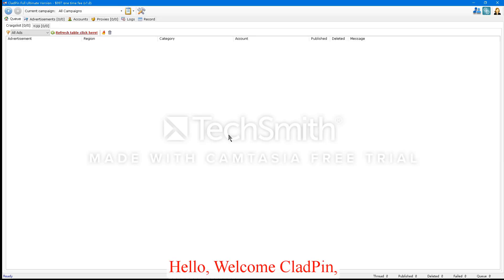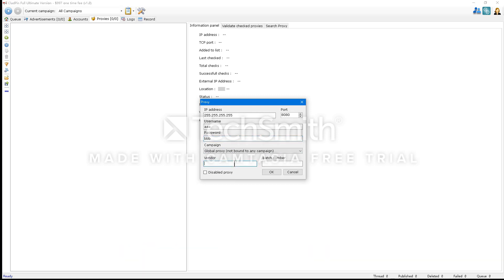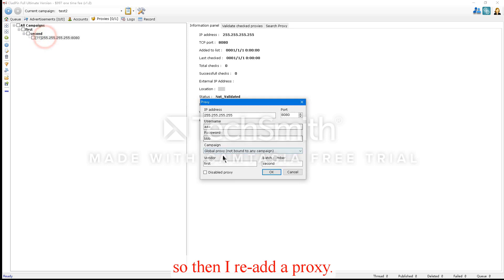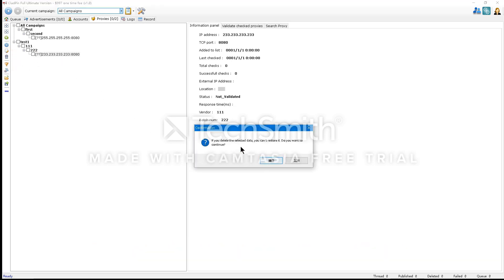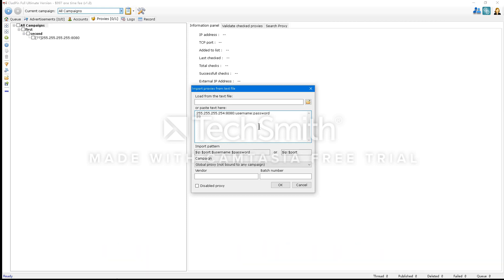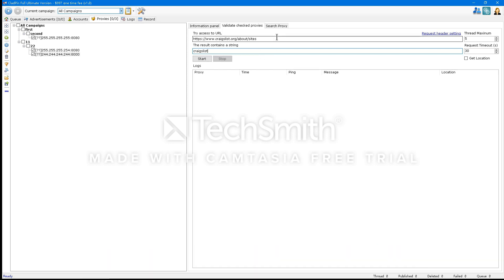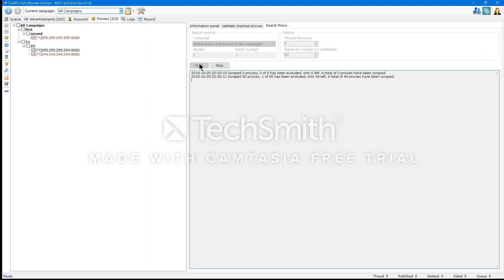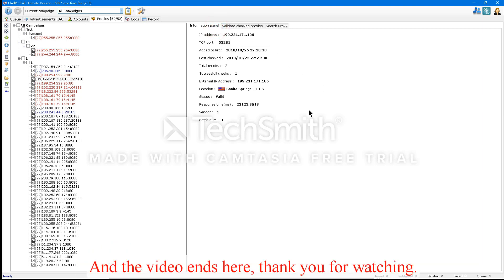Auto-post ads on Craigslist and Kijiji. Help you set up CladPin proxy management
Cladpin is a marketing software designed by WhiteHatBox Team for Craigslist and Kijiji.
This video is about the specific operation about how to set up Cladpin proxy.